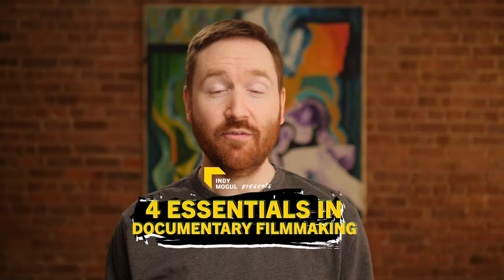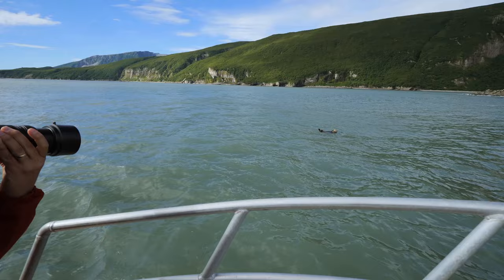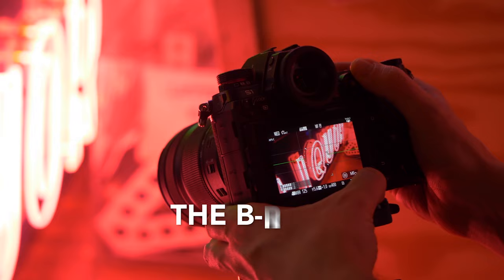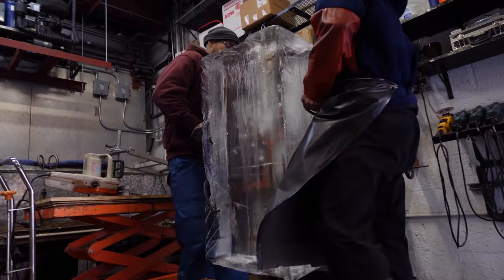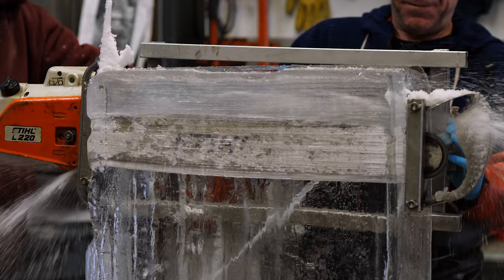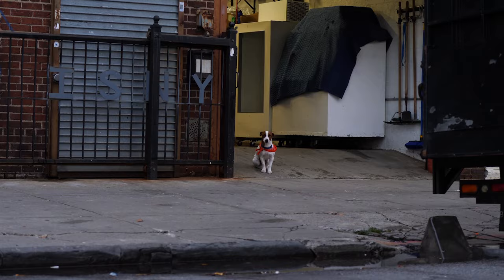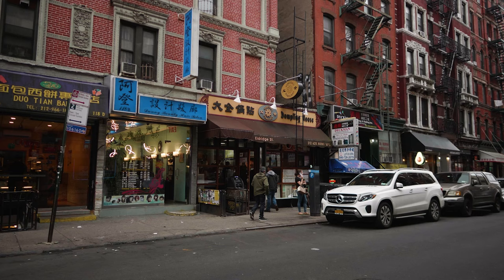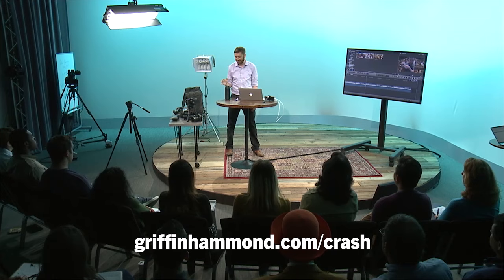4 Easy Steps to Film a Short Documentary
What are the essentials to a documentary, and how are they achieved? Today, Griffin shares his experience making documentaries and breaks down the 4 basic and fundamental components to documentaries!

You can check out Griffin's class where he goes deeper into documentary filmmaking at;